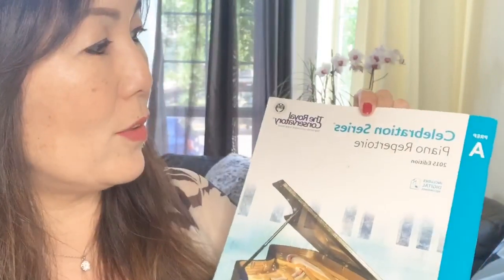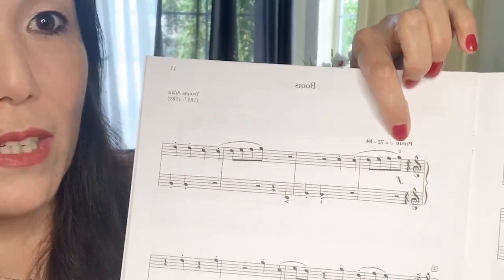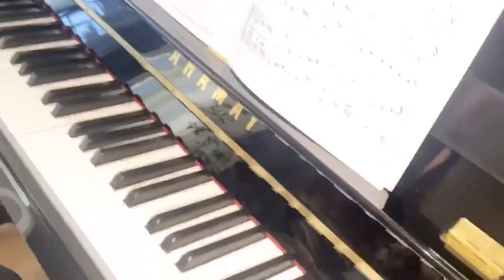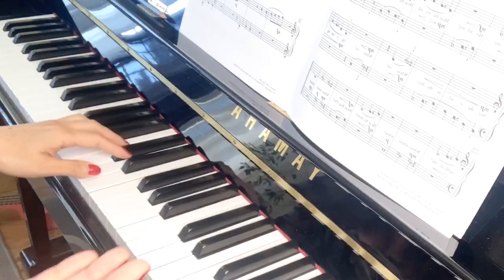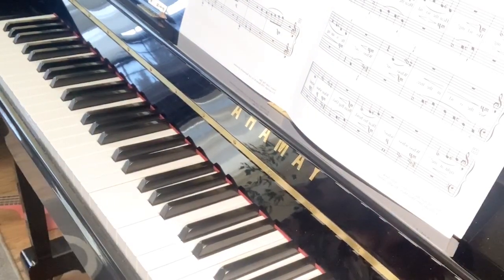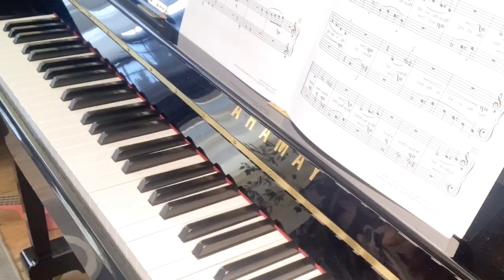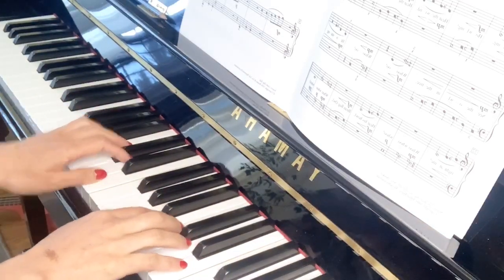RCM Prep A - Repertoire "Boots"